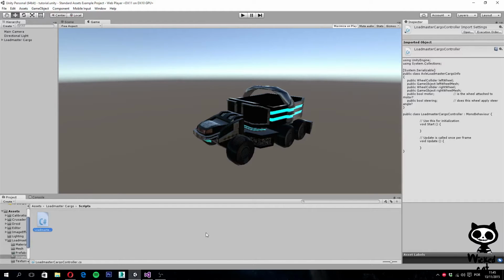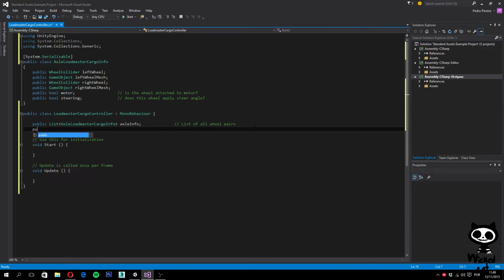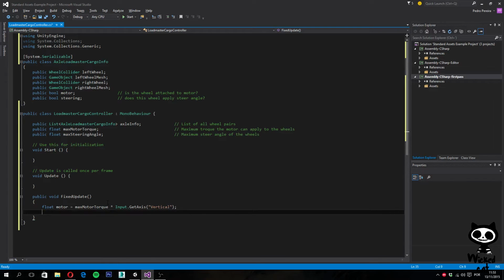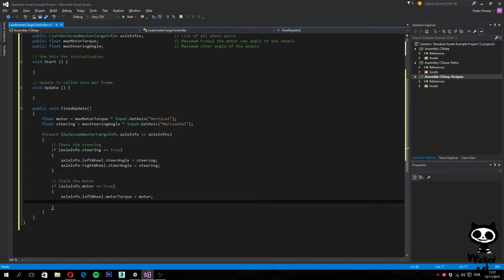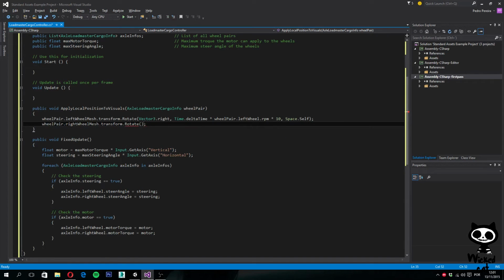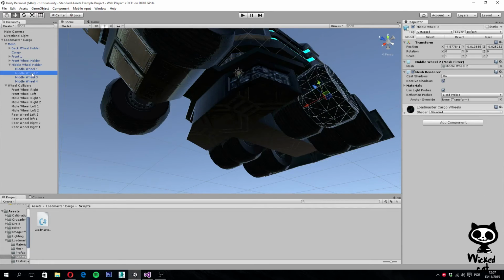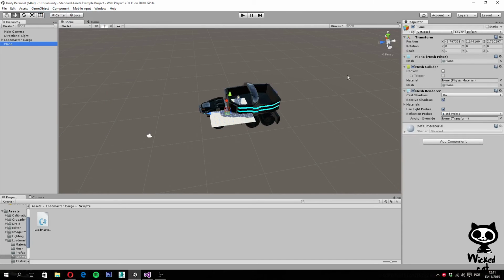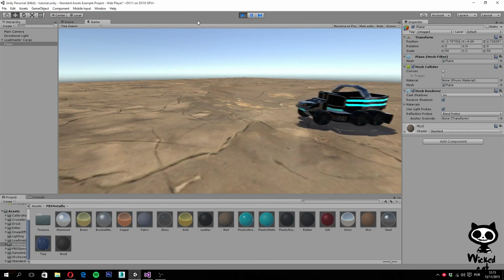Unity 5 - From Beginner to Pro #37 - Truck Controller (2)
Today we are going to continue to work on the script  to control our model..